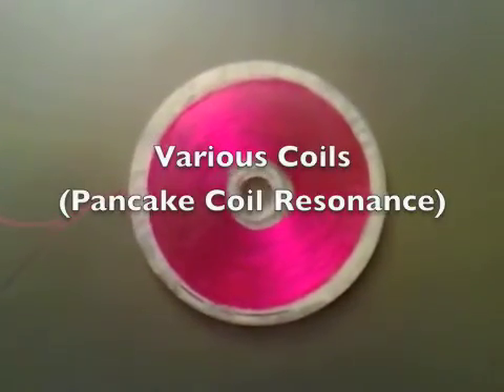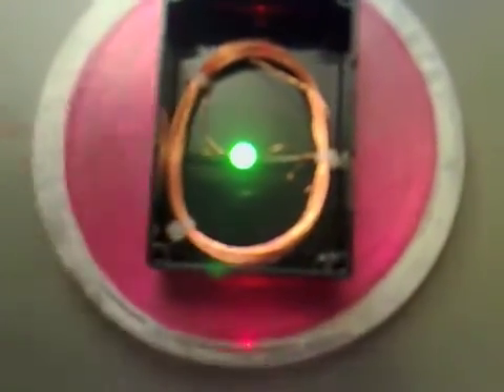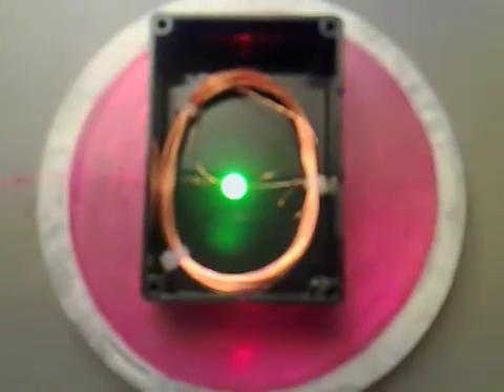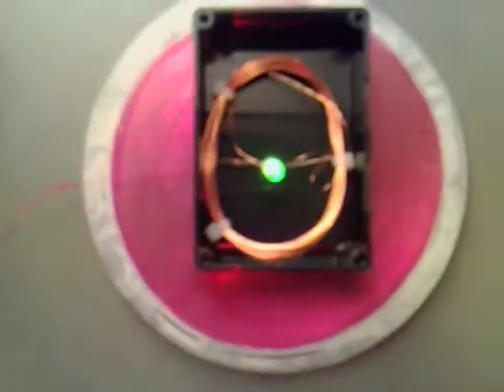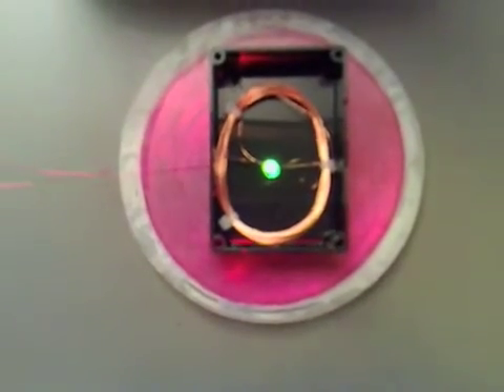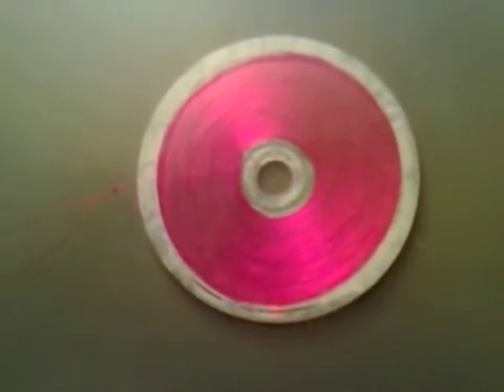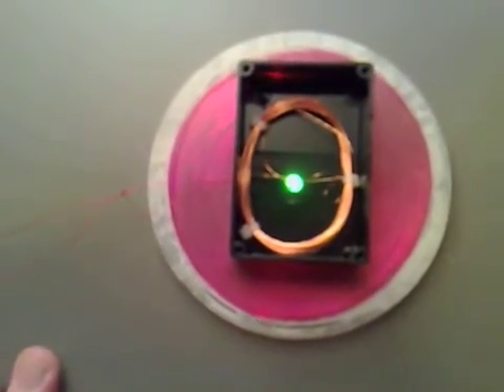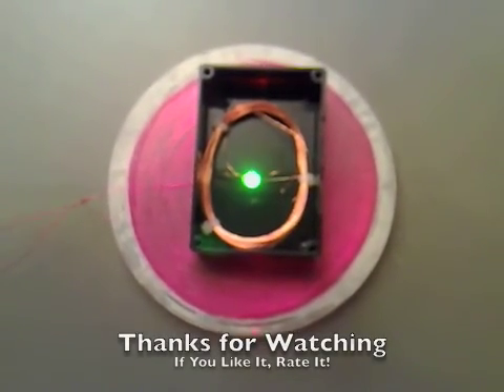Various Coils (Pancake Coil Resonance) 002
Using my Pancake Coil at its Resonance Frequency I have found that you can transfer energy Efficiently to a device placed on top of it.

I would use a magnet in the device and one in the desk to lock the center of the coils together.

If I were to use a second LED in the opposite polarity we could gain almost 90% efficiency.

Or simply use a bridge rectifier...

Paul..